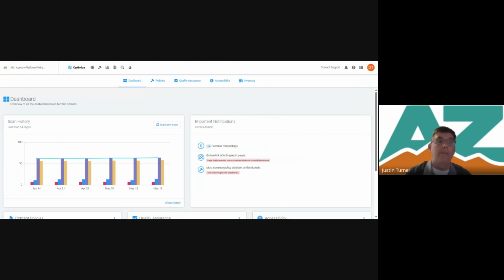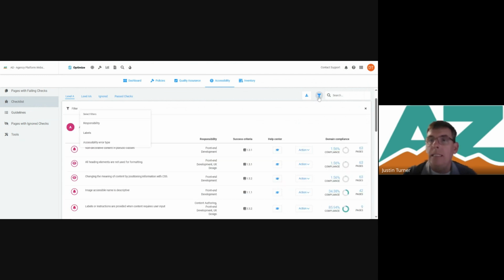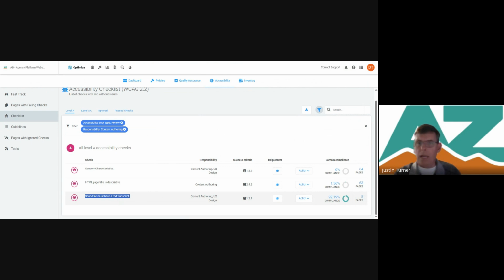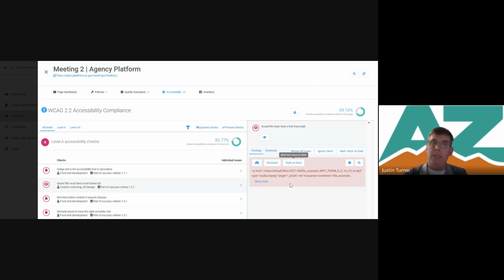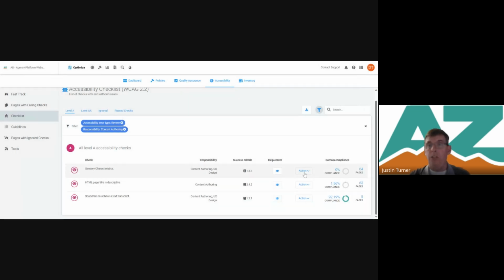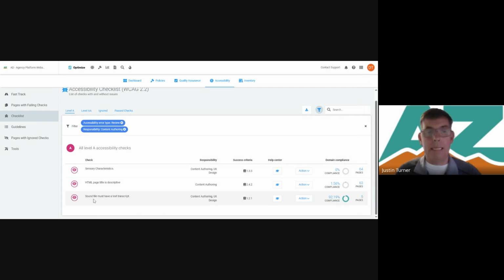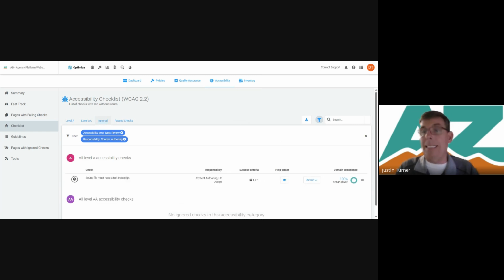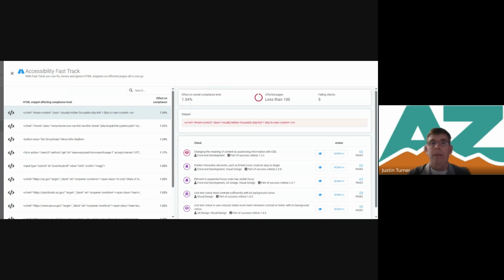Digital Dash: Ignore an entire check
Manually reviewing the same check over and over again can be tedious. Particularly if it is a check that you know is accessible on your site. Instead of visiting the issue page for each web page, there are two approaches you can take:

1. Use the Optimize Fast Track tool
2. Ignore an entire check

In a previous video we showed how to efficiently mark checks as reviewed for issues that appear in multiple places throughout your site, such as review checks for links in the main navigation or footer. The Fast Track tool works by analyzing a specific code snippet and then presenting you with each of the review items that relate to that code snippet. Once you review the snippet and verify that the error does not occur, you can mark it as reviewed across all pages where the snippet appears. Watch our Fast Track video for this preferred method.

There are times where even Fast Track is not fast enough. Where Fast Track ignores a check for a particular snippet of code, you can also choose to ignore an entire check for your entire site. This approach should only be used when you don't want the Optimize tool to check your website for a particular issue. For example, if you have some type of technology solution in place that would make a check obsolete for your site.